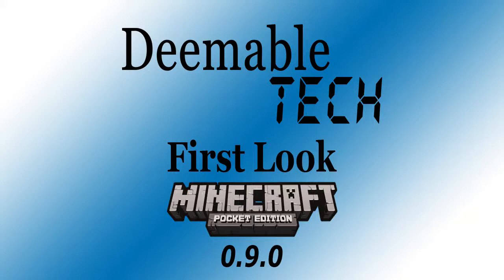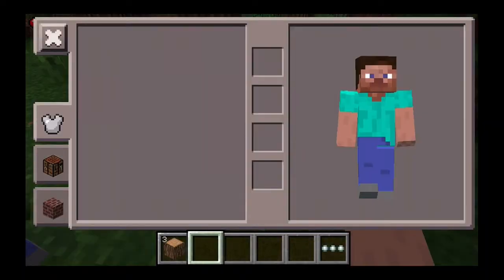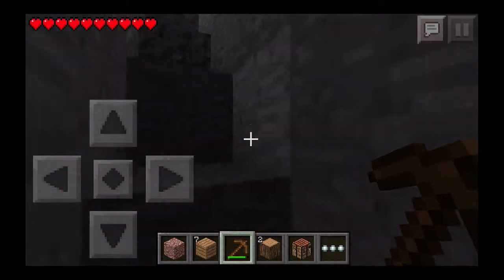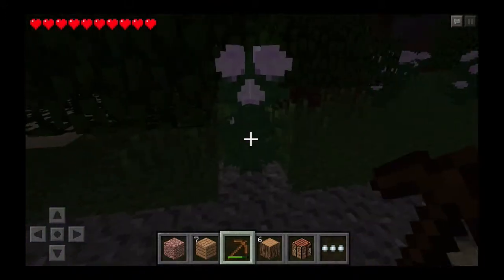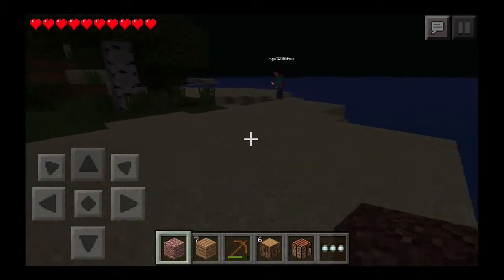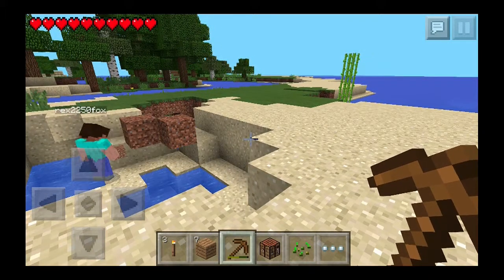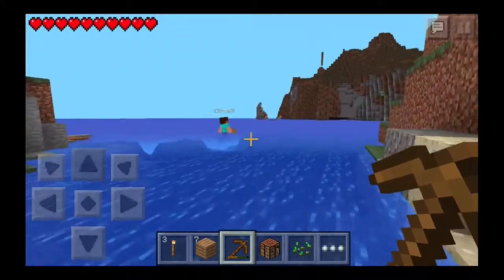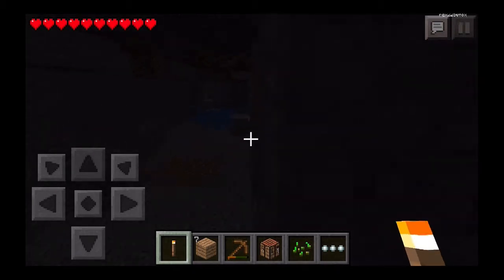First Look at Minecraft Pocket Edition 0.9.0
Ray Hollister from Deemable Tech was joined in the studio by Brandon Jolly to test out the latest release of Minecraft PE for iPhone, iPad and iPod touch. Wolves, fell trees, mooshrooms, infinite worlds, and more.